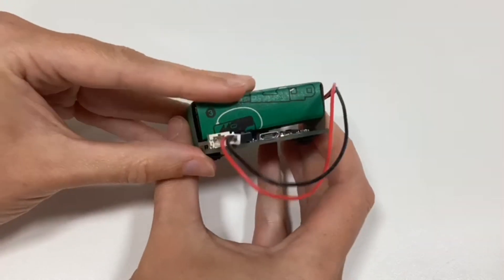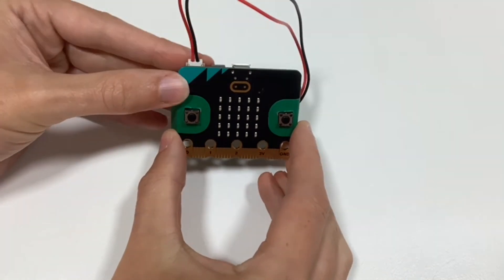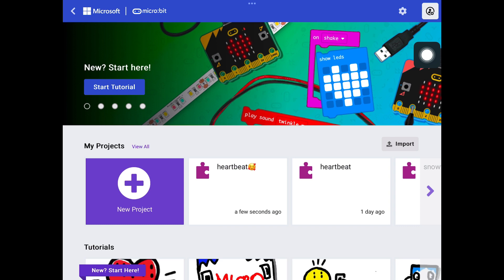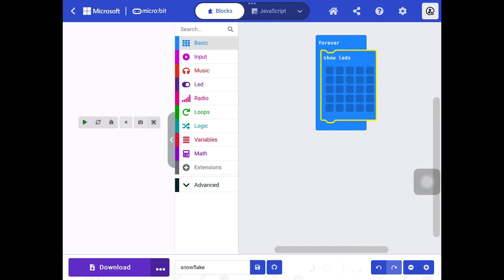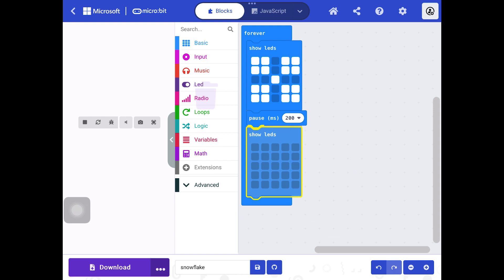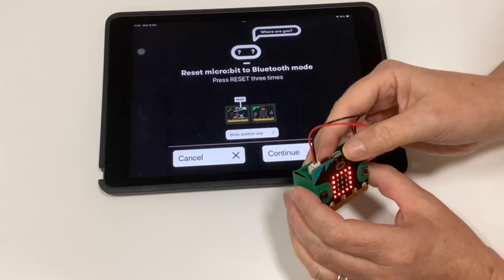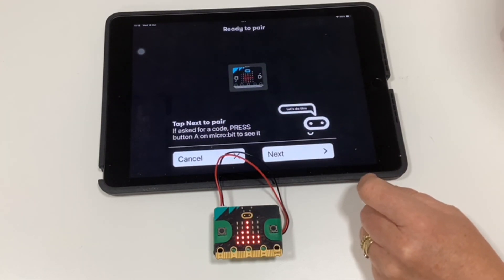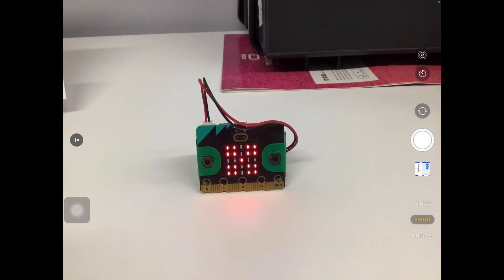12 days of Christmas - Microbit snowflake